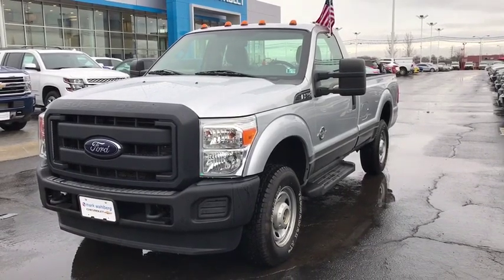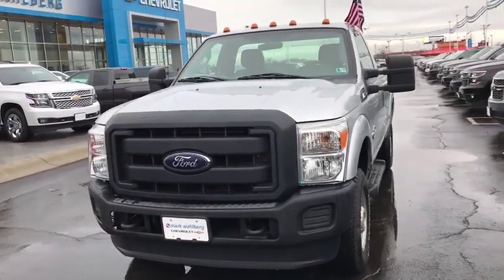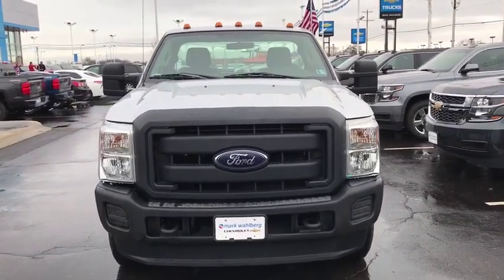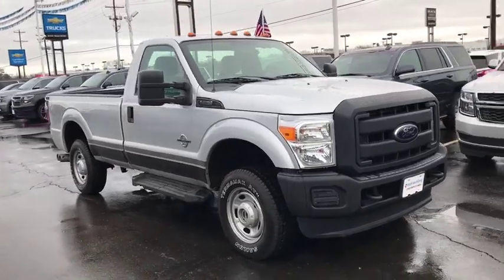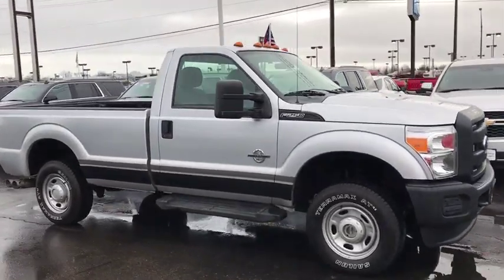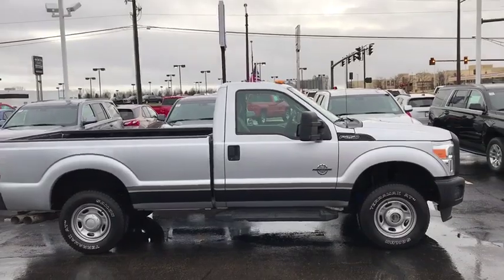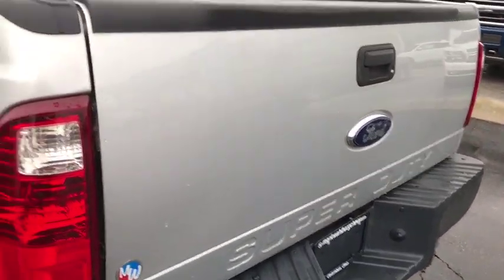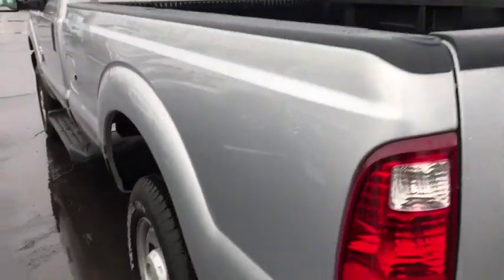2012 Ford F-250SD Columbus, London, Springfield, Hilliard, Dublin, OH PCAD13979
Ingot Silver Metallic U 2012 Ford F-250SD available in Columbus, Ohio at Mark Wahlberg Chevrolet. Servicing the London, Springfield, Hilliard, Dublin, OH area.

4WD, ABS brakes, Cruise Control, Electronic Stability Control, Low tire pressure warning, Radio: AM/FM Stereo/Single-CD/MP3 Player, Traction control, XL Value Package.brbrPriced below KBB Fair Purchase Price!brbrFord F-250SD 2012 Silver 2D Standard Cab Power Stroke 6.7L V8 DI 32V OHV TurbodieselbrbrReviews:brbr  * Choice of many configurations and trim levels; little features and details helpful to traditional and eclectic owners; strong towing and payload capacities. Source: EdmundsbrbrbrPURE PRICED FOR A QUICK SALE! All vehicles come with a complete safety inspection, full detail, 1 FREE OIL CHANGE, free 100 point inspection, FREE TANK OF GAS with delivery of this vehicle. Price does not include tax, title, and license or dealer fee. Vehicle located at Mark Wahlberg Chevrolet. INTERESTED, BUT NOT READY YET? That is okay... we never want to rush you at Mark Wahlberg Chevrolet. SAVE THIS VEHICLE to your MyAutoTrader. You will be updated of any future price savings and specials. It is real simple... Click SAVE THIS CAR above the main vehicle photo on the right or look for the star. SIGNING UP IS FREE: At the top right corner of this page, LOOK for the MyAutoTrader logo. Click SIGN UP and you are in...YOU CAN THANK US LATER, BY BUYING YOUR NEXT VEHICLE AT MARK WAHLBERG CHEVROLET!brbrAwards:br  * 2012 KBB.com Brand Image Awards